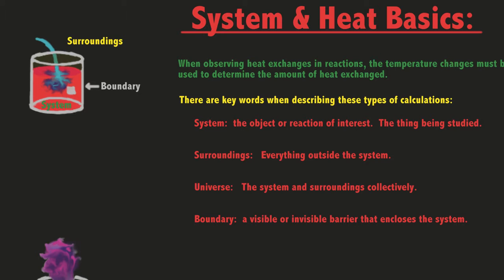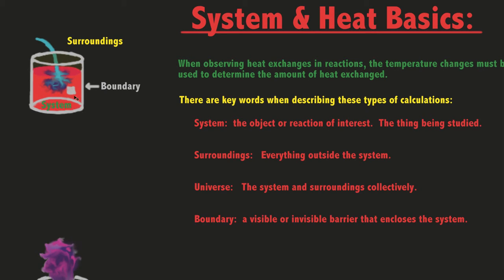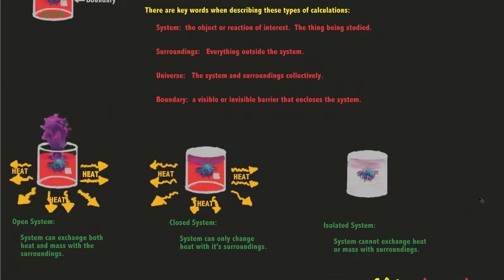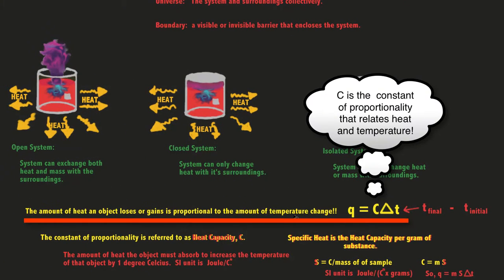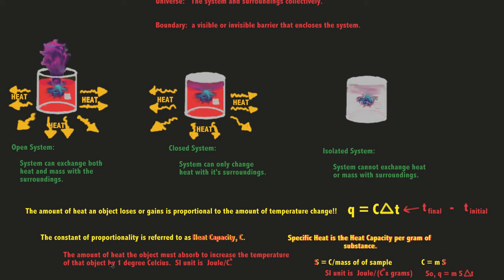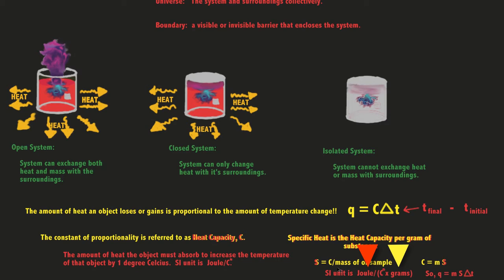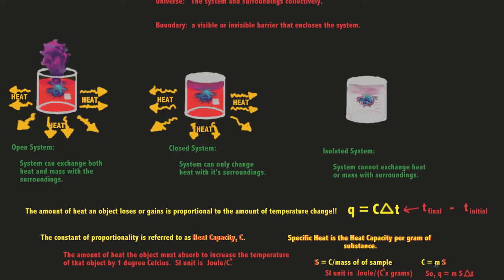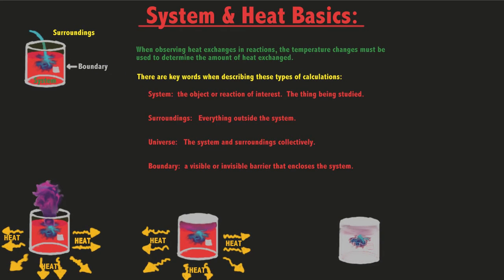[Chemistry][ChemI]-Heat and System vs Surroundings-Concept Video